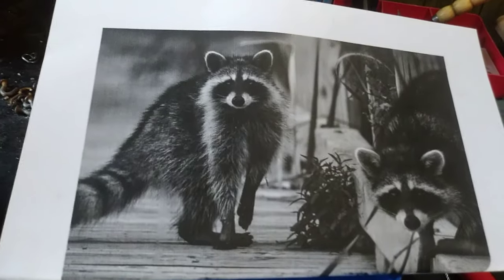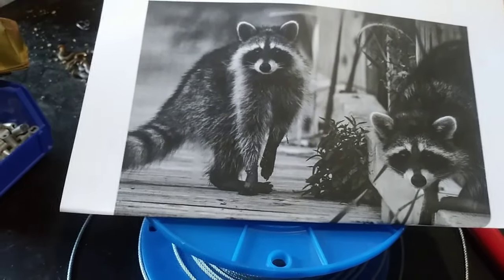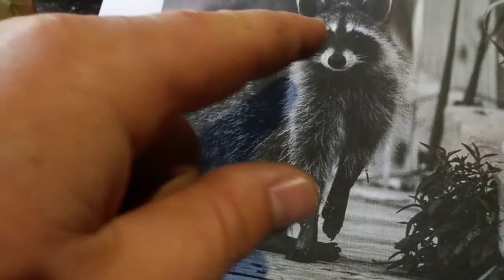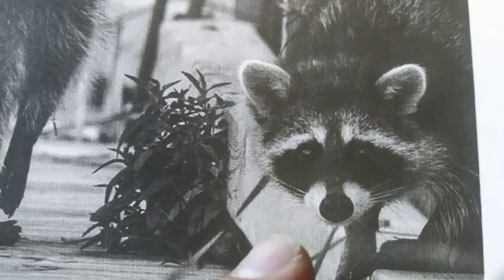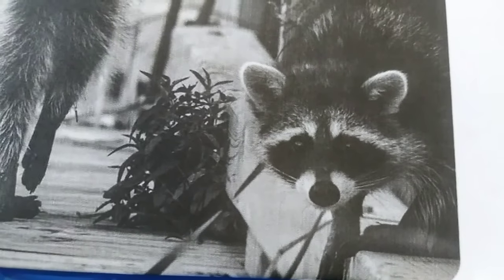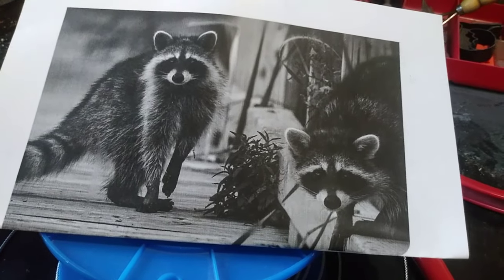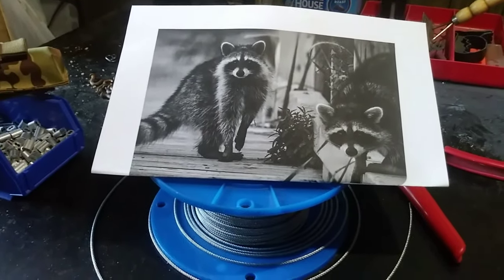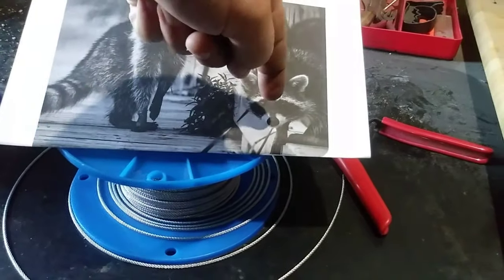How to Dispatch Your Catch Humanely